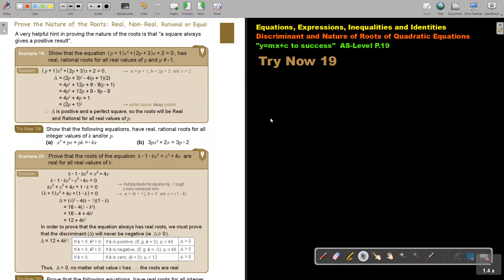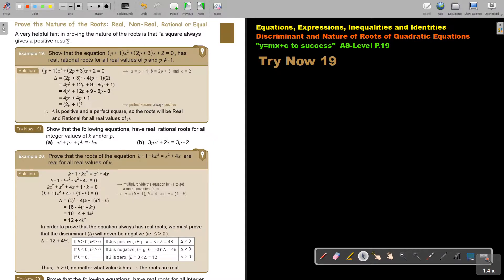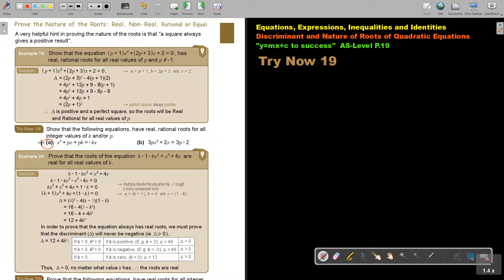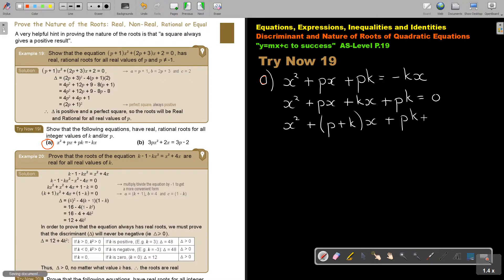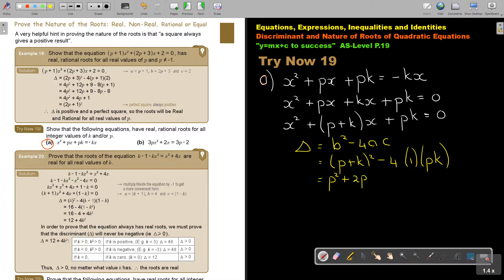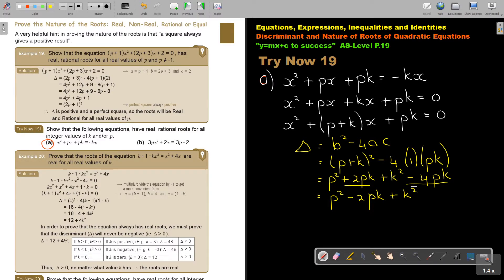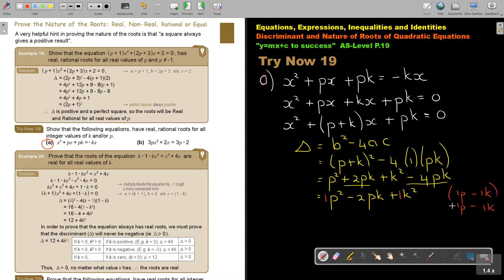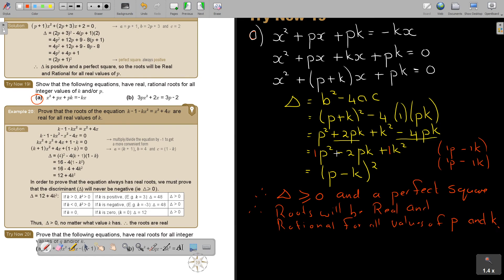1 19 Discriminant and Nature of the Roots of Quadratic Equations Part 6